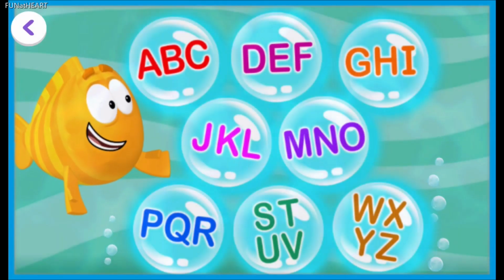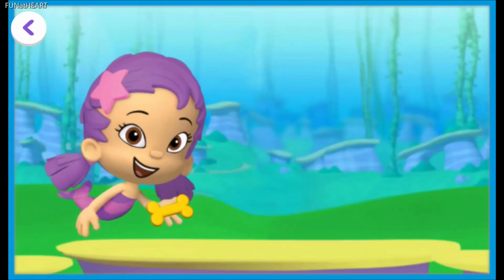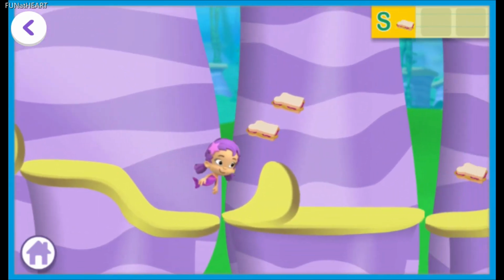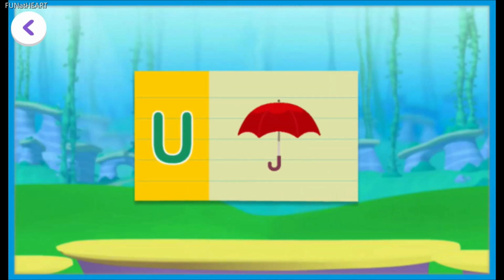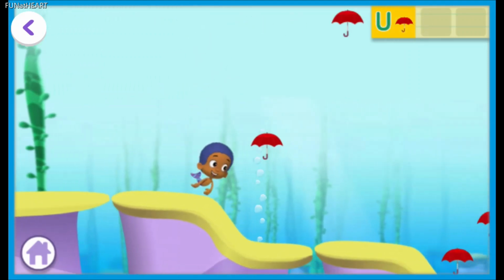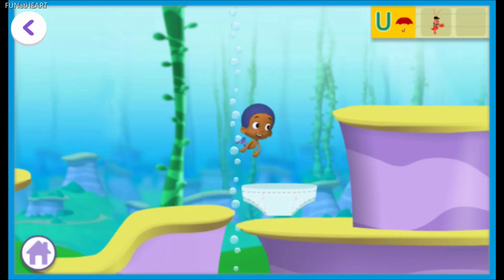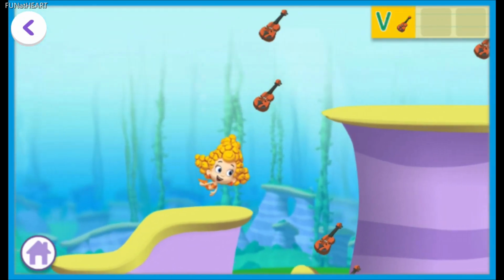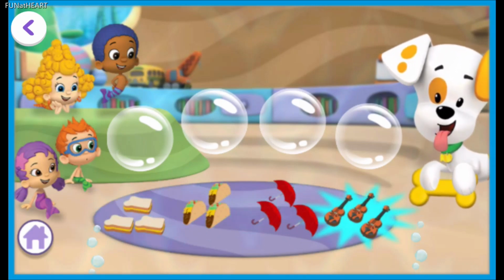📚 Learn letters S, T, U & V with the Bubble Guppies!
In this video, I help Oona,  Nonny, Goby and Deema from Bubble Guppies swim a STUV relay race!

My video provides educational value by teaching young kids about the letters S, T, U, and V when I complete the relay race in the video.

Completion of all activities in this video are done by myself with no reuse.

My Video edits:
Removal of video glitches and my activity completion failures/mistakes. Capture of my activity completions, addition of FUNatHEART channel intro, addition of fade out at end of video, and addition of channel name at top left corner of video

Video edited using Windows Movie Maker and Windows Video Editor.
Thumbnail created using Stencil App.